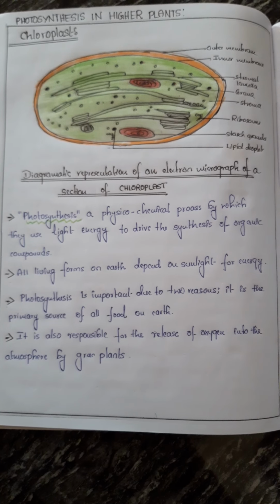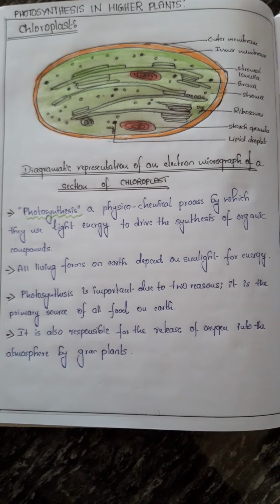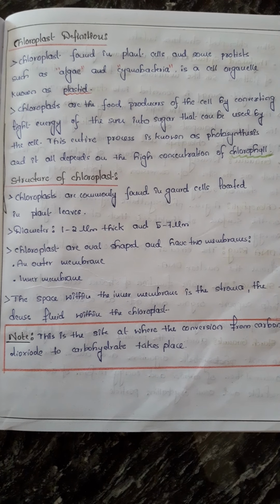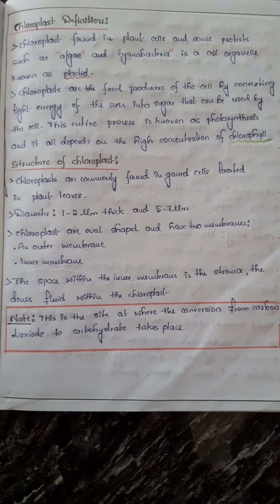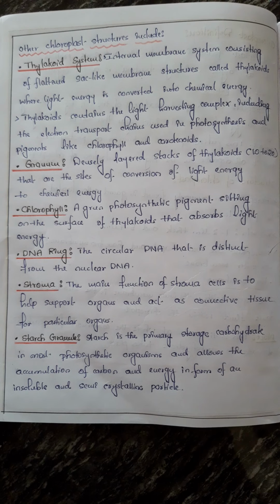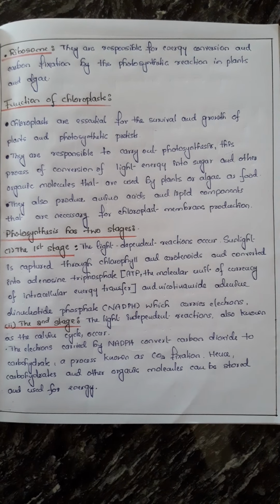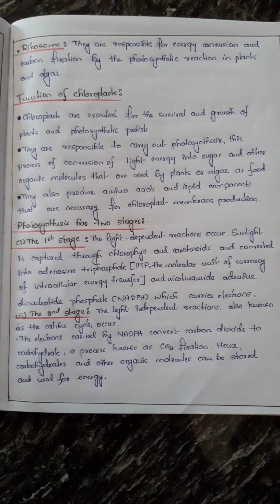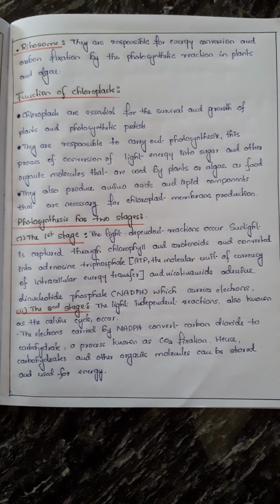Roots of Biology#Chloroplast#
chloroplast definitions structure of chloroplast#significance.